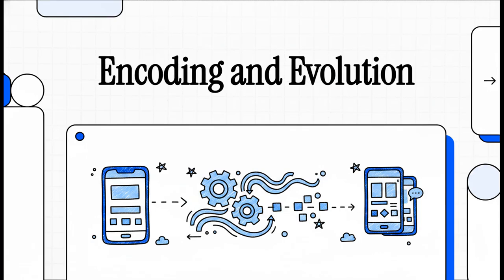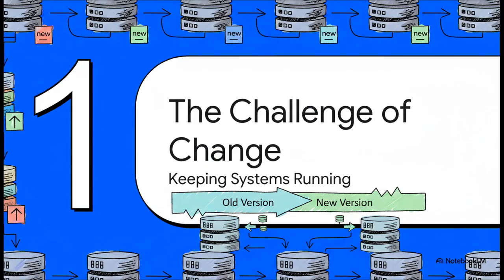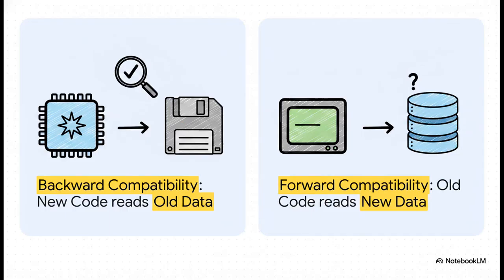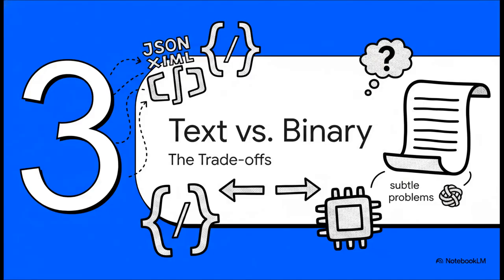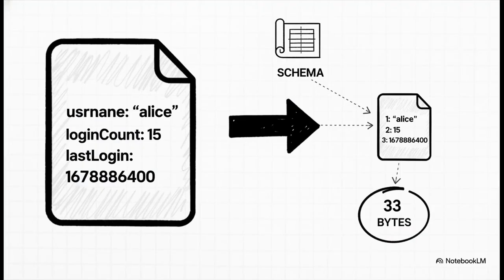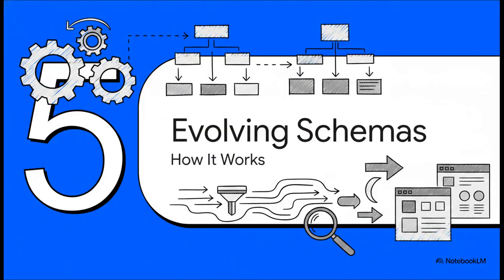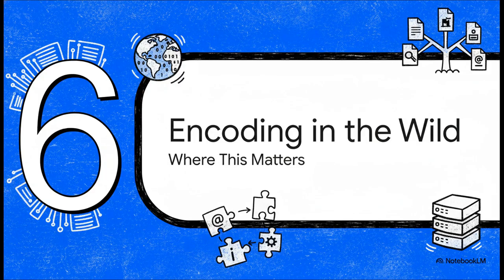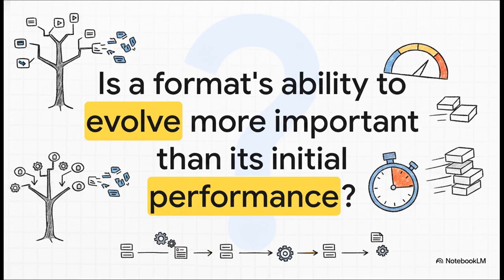System Design | Chapter-4: Encoding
In this video, we dive into the concepts of encoding and evolution, key building blocks for understanding modern system design. You’ll learn how data encoding works, why it matters, and how systems evolve over time while maintaining compatibility and reliability.

This video is part of a comprehensive system design playlist aimed at helping you prepare for system design interviews. Whether you’re just starting out or looking to deepen your knowledge, the concepts covered here will strengthen your ability to design scalable, robust, and production-ready systems.